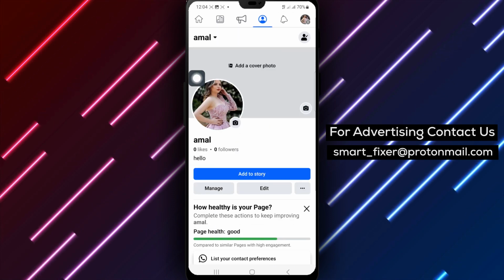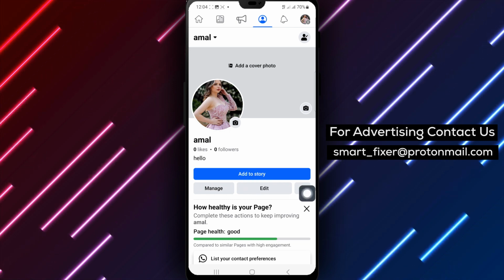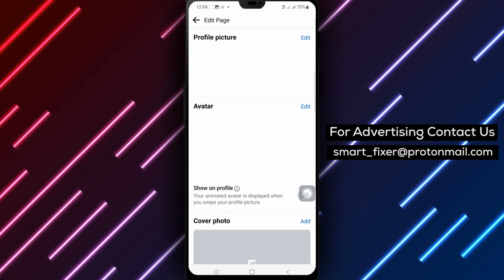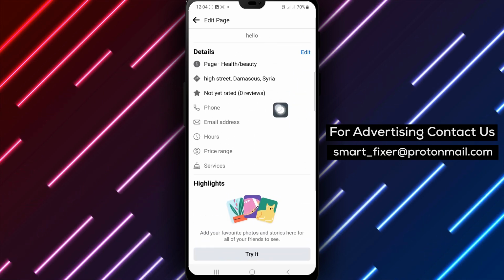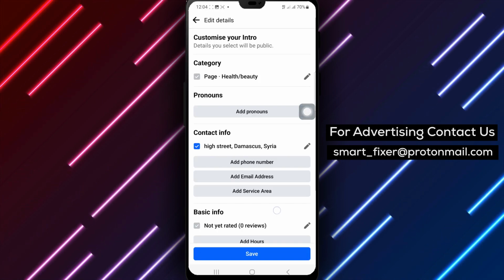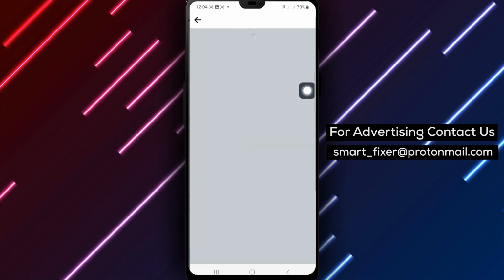How To Allow Friends Of Friends To See Your Facebook Page's Pronouns - Full Guide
Learn how to allow friends of friends to see your Facebook page’s pronouns with our detailed guide. Follow the step-by-step instructions to customize your pronouns visibility on your page.

Steps:
1. Open the Facebook app and log in to your account.
2. Tap the menu icon (three horizontal lines), then scroll down and tap ‘Pages.’
3. Switch to Your Page By Tapping the down arrow next to profile photo in the top and select the Page you want to switch to.
4. Tap your Page’s profile picture.
5. Tap the Edit icon at the top right.
6. Scroll down then Next to Detail Tap Edit.
7. Tap the pencil icon next to pronouns.
8. Tap the audience selector.
9. Select Friends of Friends then tap Save

Enhance your Facebook page's privacy settings by allowing friends of friends to see your pronouns.